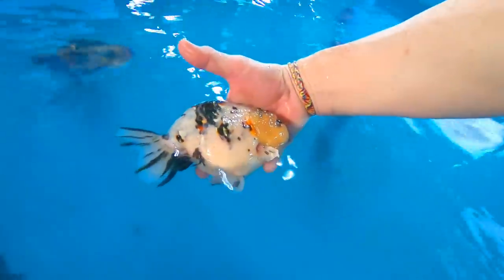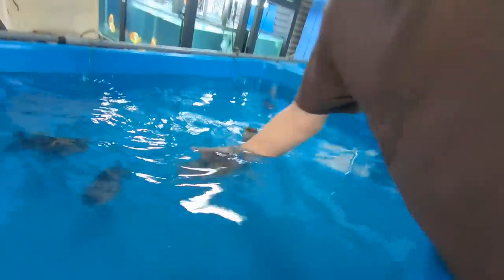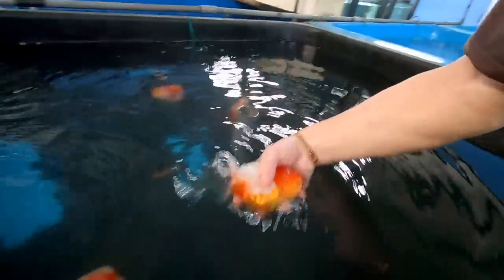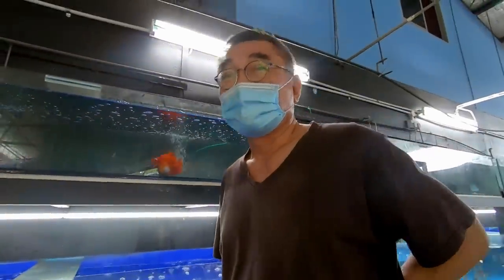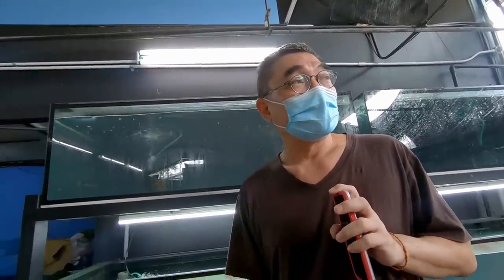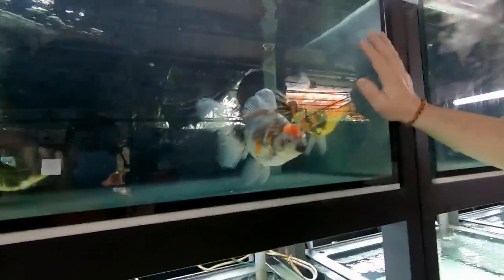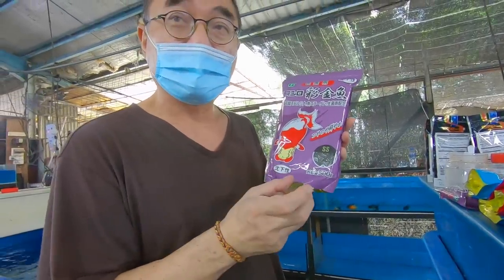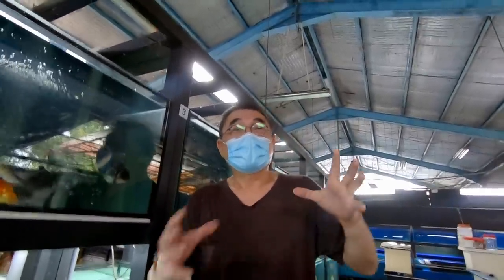SECRET GOLDFISH FARM IN SINGAPORE | NK Farm Singapore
James from NK Farm Singapore shares in depth information about goldfish base off his 17 years of experience. He talks about Ranchu, Oranda and Ryukin and elaborates on their selection, care, grooming, breeding and experience with different farms from China and Thailand.

NK Farm Singapore (Open on weekends. Weekdays by appointment.)
Address: 70,Pasir Ris Farmway 3
Singapore 518234